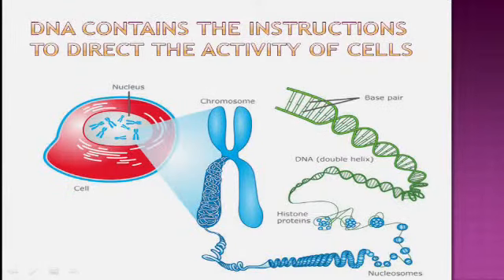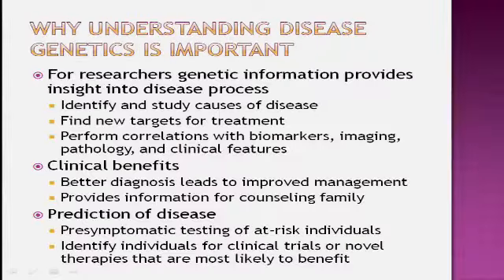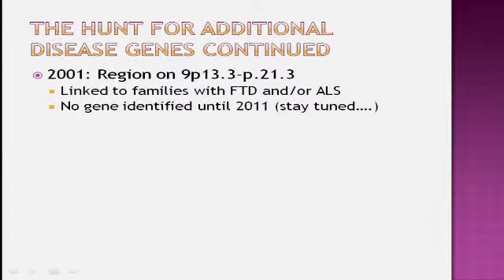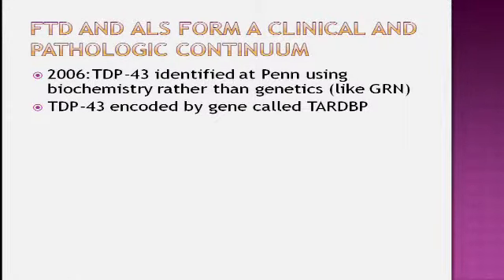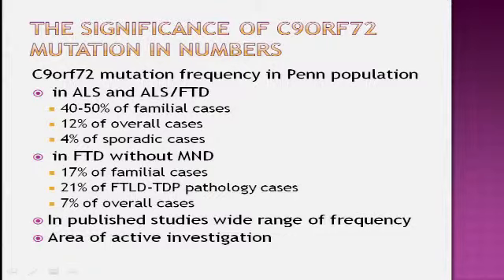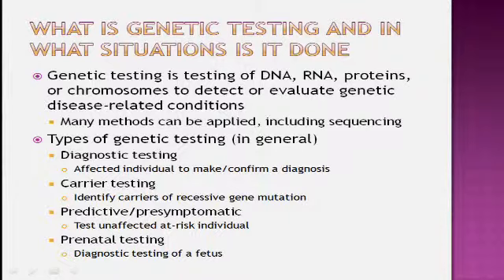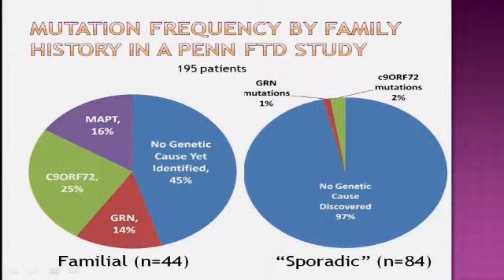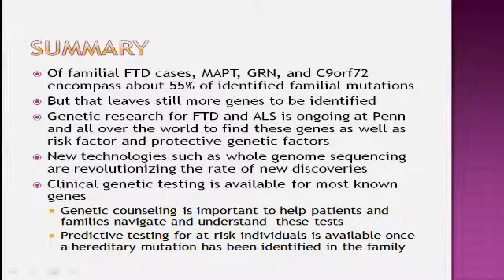The Genetics of Frontotemporal Lobar Degeneration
Dr. Vivianna Van Deerlin provides an overview of the Genetics of Frontotemporal Lobar Degeneration at the February 2012 FTD Caregiver Conference, University of Pennsylvania, Philadelphia, PA